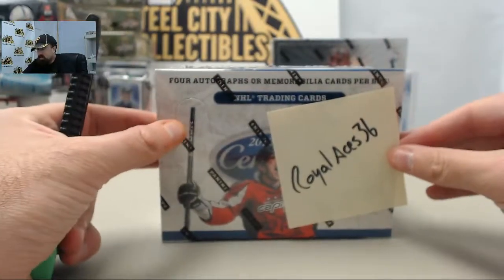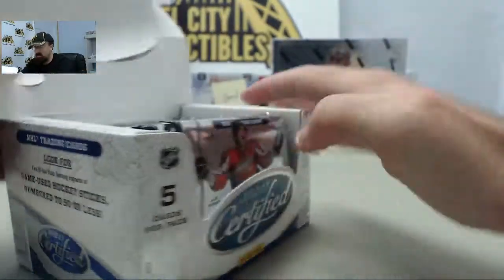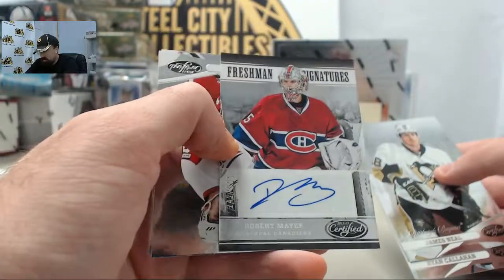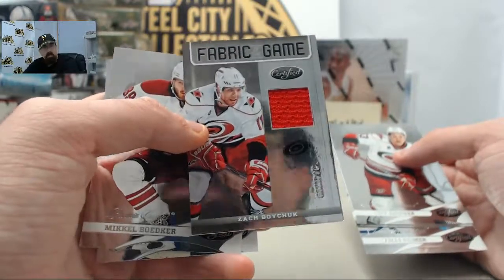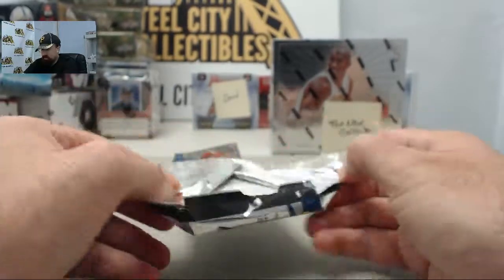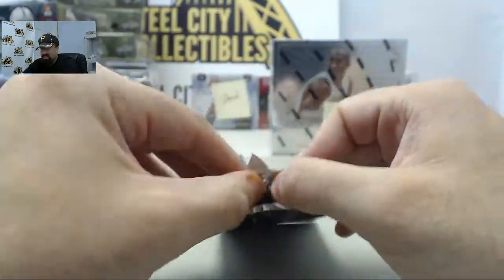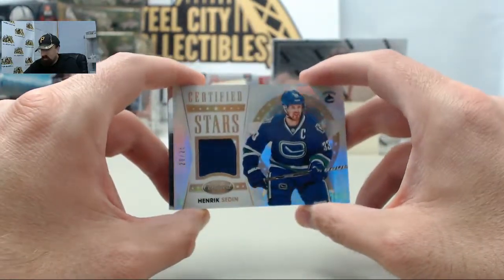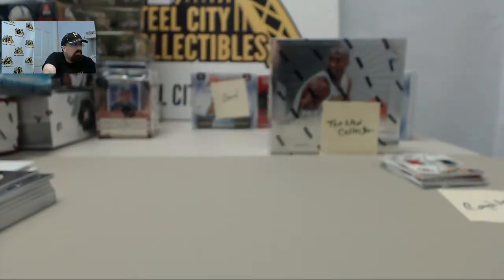2012-13 Panini Certified Hockey LIVE 100 Box Giveaway Break